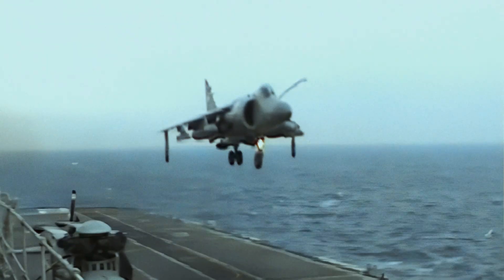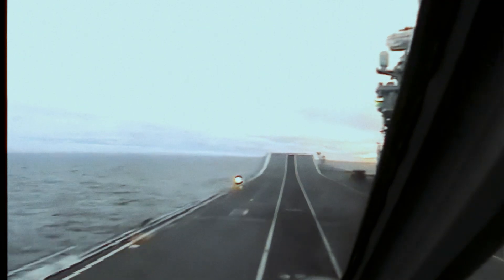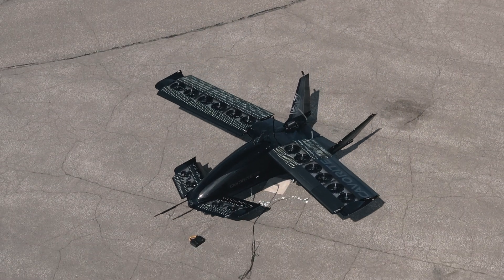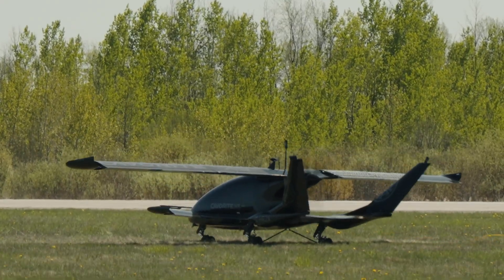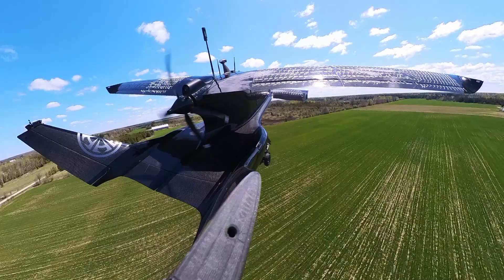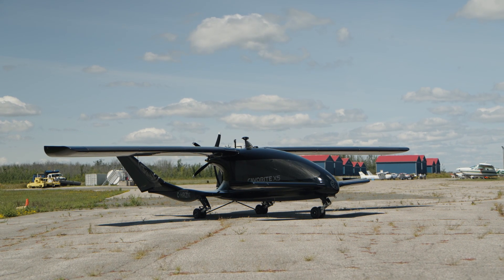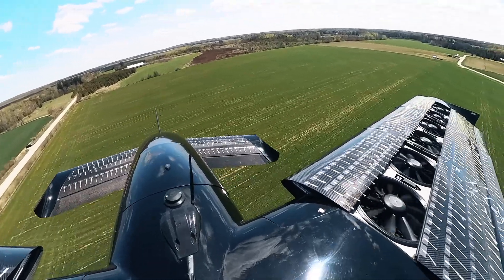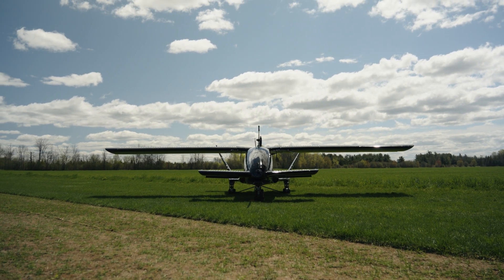Former Harrier Jet Pilot transitions to Cavorite X7 eVTOL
We caught up with Phil, our Senior Vice President Business Development, to learn how his service as a Sea Harrier FA2 V/STOL pilot in the British Royal Navy drew him to Horizon Aircraft’s hybrid eVTOL - the Cavorite X7. His experience piloting V/STOLs brings a wealth of knowledge in vertical takeoff and landing environments, and how invaluable uninterrupted flight is in military operations.